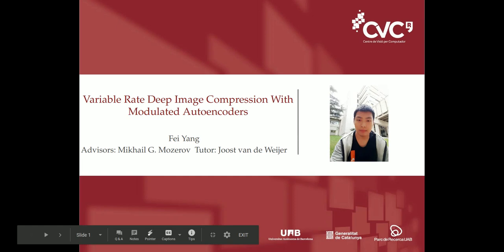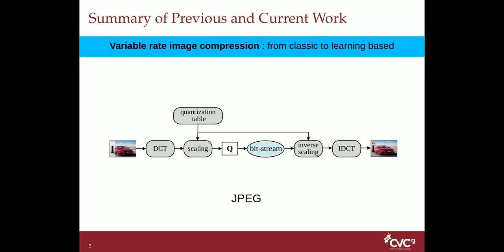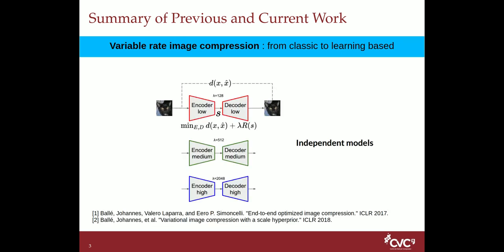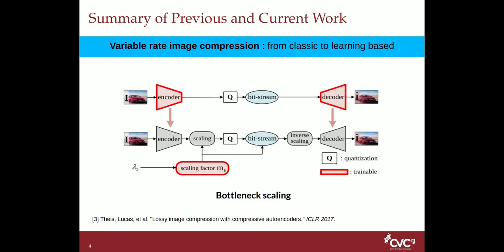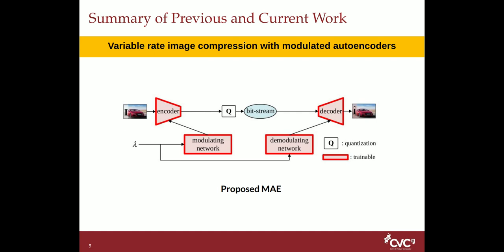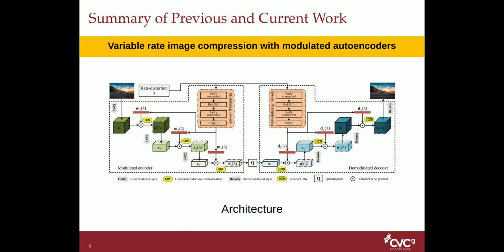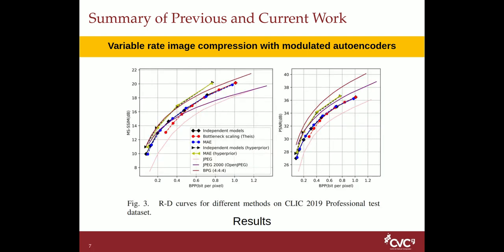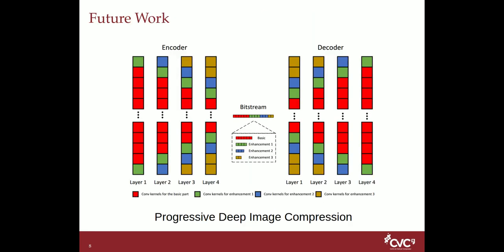Fei Yang - Variable Rate Deep Image Compression with Modulated Autoencoder